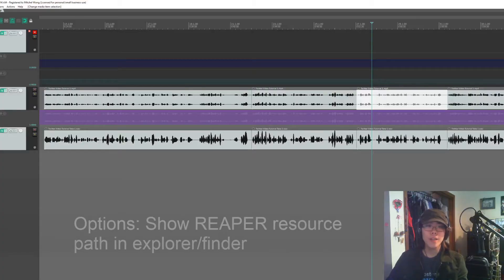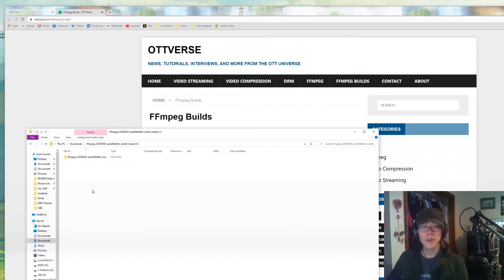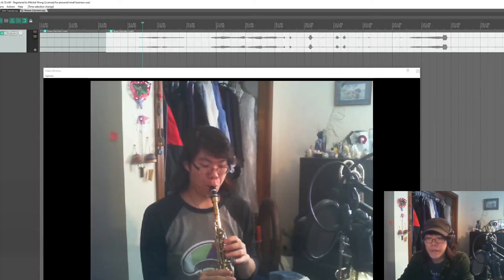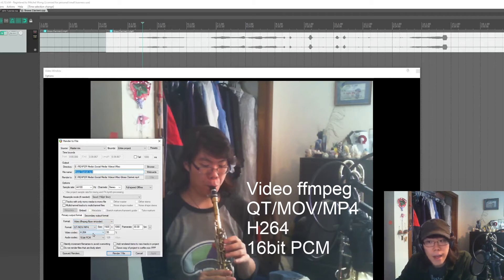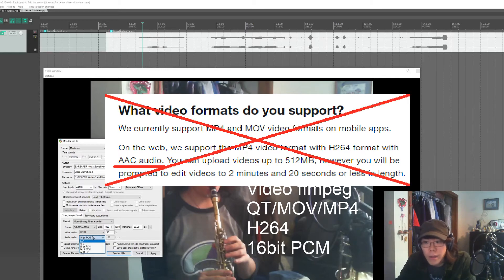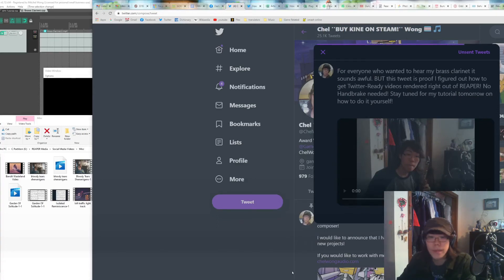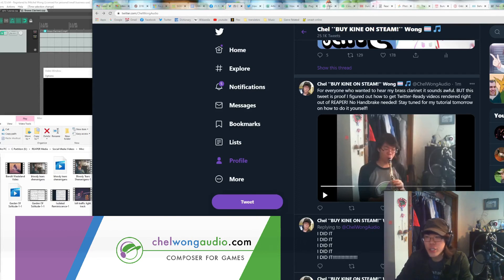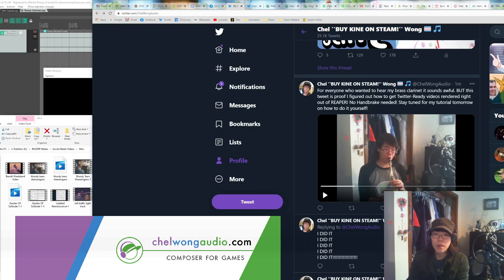How to Export "Twitter-Ready" Videos From REAPER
I finally figured it out! This REAPER tutorial is how to render videos in REAPER that are ready to go directly to Twitter! No Handbrake needed!
NOTE: For Instagram you MUST upload through Instagram Creator Studio. It does not work if you upload through mobile because no sound plays for some reason at all if you send a 16bit PCM video to your phone.

0:00 Intro
0:49 How to download the proper codec
1:41 Changing render options
3:20 Outro